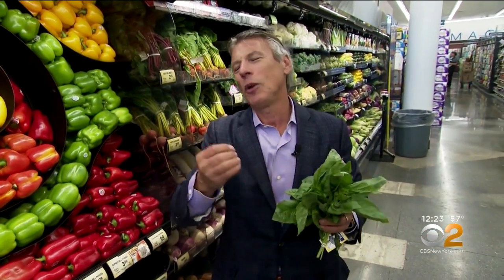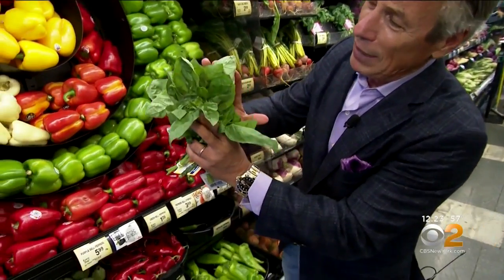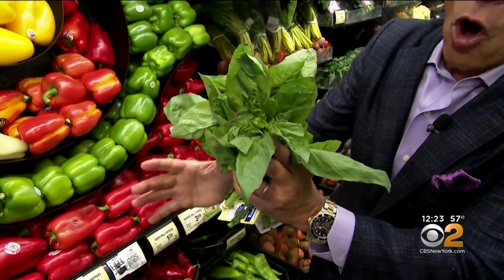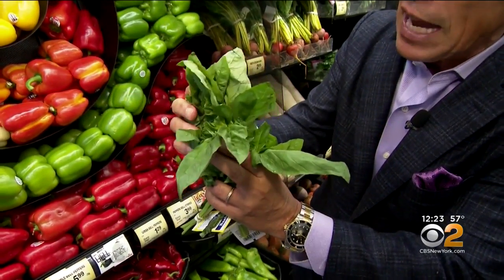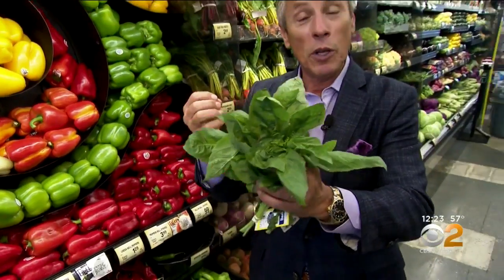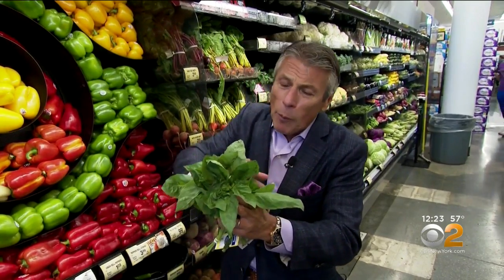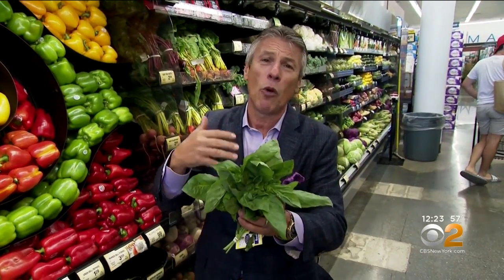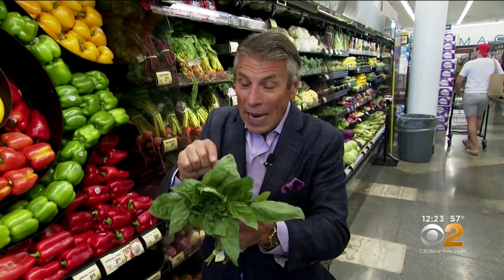Tip Of The Day: Basil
Fresh Grocer Tony Tantillo has your tips for buying fresh basil.